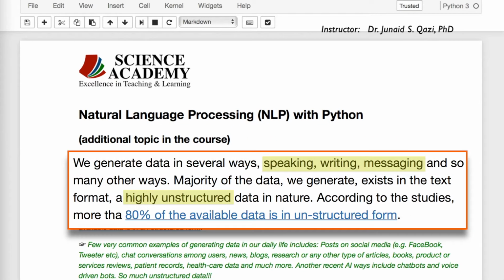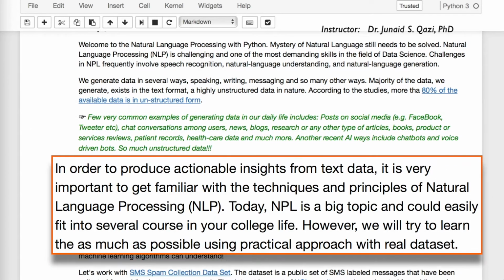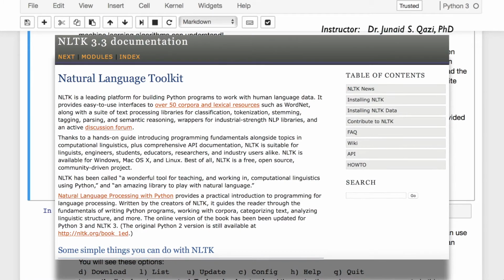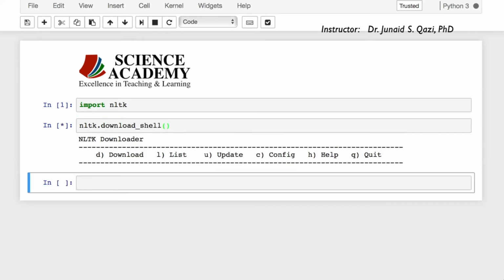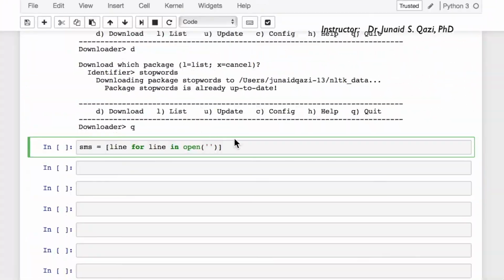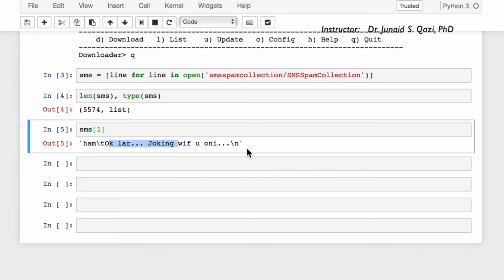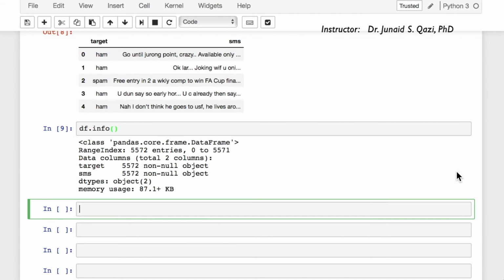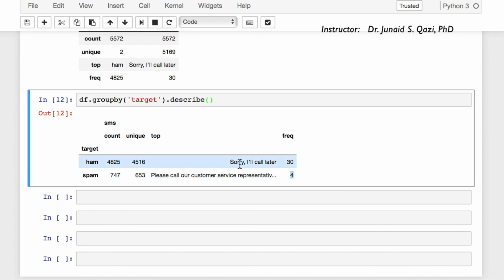Lecture_99: 2 1 NLP Spam Ham P 1 (naivebayes datascience machinelearning ai bootcamp)